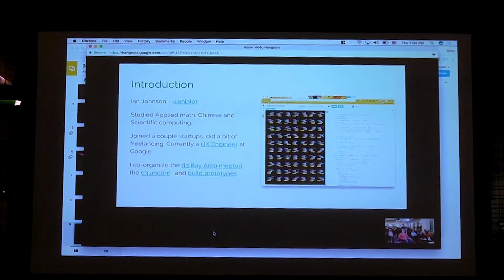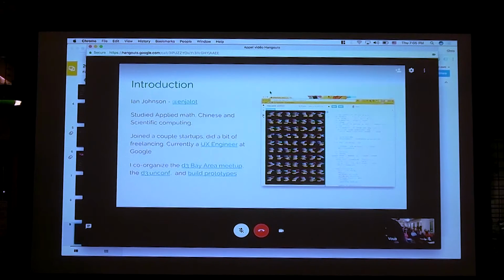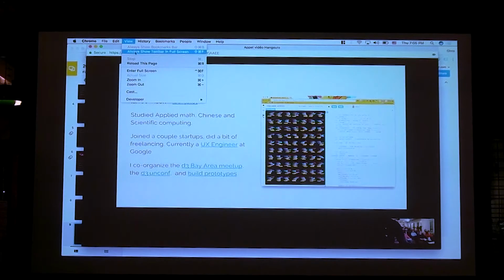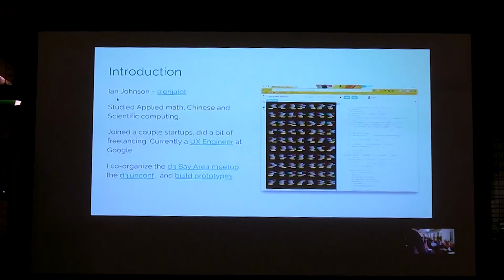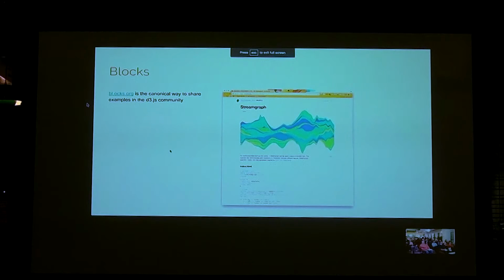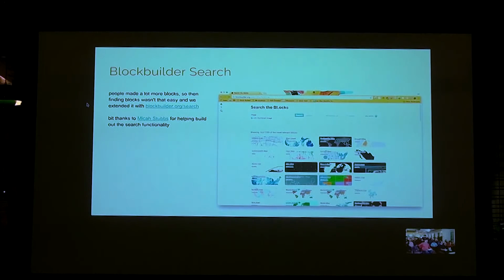VisMTL 9 1/3 : D3 World with Ian Johnson (english)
Novembre 9, 2017
Vidéoconférence en direct de la Silicon Valley avec Ian Johnson, développeur en datavis chez Google, organisateur de la conférence D3 Unconf et du meetup D3 dans la Bay Area. (anglais)
live videoconference with Ian Johnson, datavis developer at Google and founder of the D3 Unconference and of the D3 meetup in the Bay Area. (English)